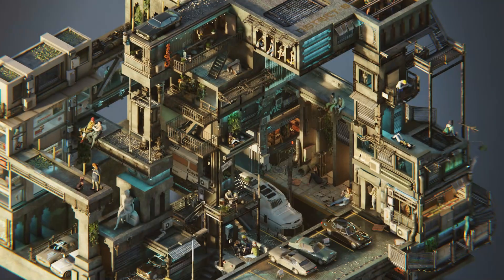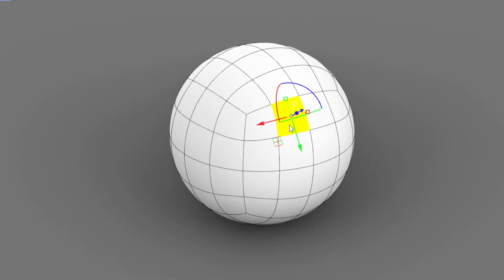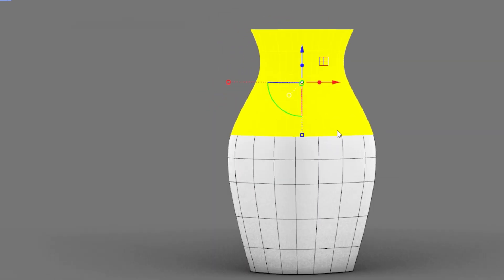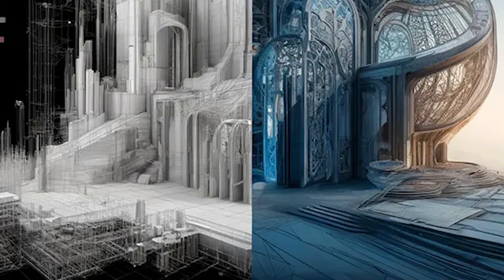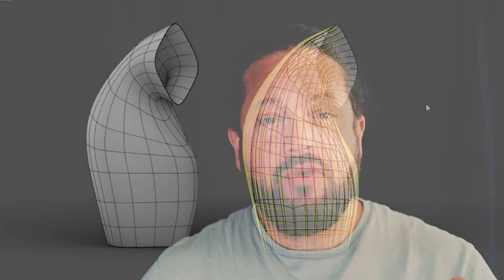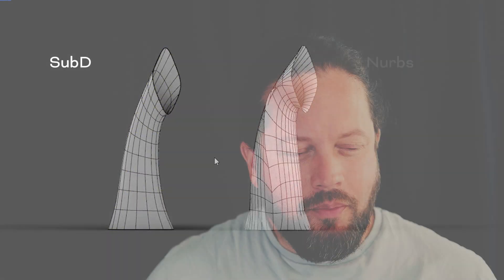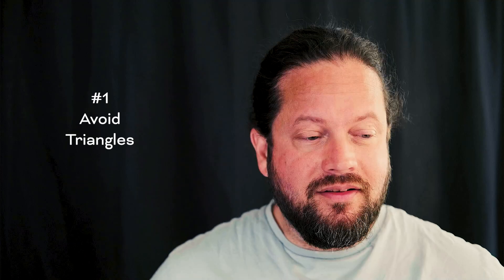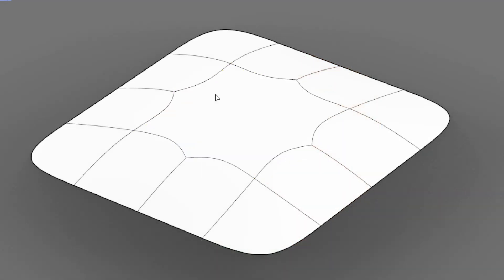How to Build Clean SubD Models in Rhino – Topology Explained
Mastering SubD Modeling in Rhino: Precision vs. Topology

Have you ever wondered what sets a professional 3D model apart from an amateur one? It’s not just the software but something deeper—structure and topology.

Key Highlights:

Precision Isn’t Everything:  In early concept designs and organic shapes, SubD-modeling can offer more flexibility than NURBS.

Advantages of SubD Modeling:
Editability: Allows quick adjustments if your design changes.
Smoothing: Much easier to achieve than in NURBS or Grasshopper.
Deformation: Ideal for objects requiring flexibility, like a leather gear handle.
Rendering: Organized SubD models provide superior texture mapping for realistic results.
Challenges with NURBS:
NURBS is great for precision but can slow down workflows when working with complex, organic models. Subd fills this gap, offering more fluidity.
Why Topology is Key:
Proper topology makes your model easier to edit, smooth, and map textures onto. The secret to great Subd modelling is mastering loops, edge rings, and quads while avoiding triangular faces and n-gons.

Pro Tip: Check out topologyguides.com for essential tips on good topology practices, applicable to Blender and Rhino.